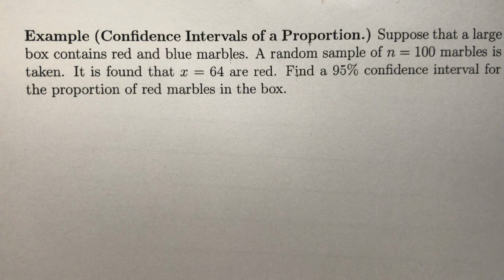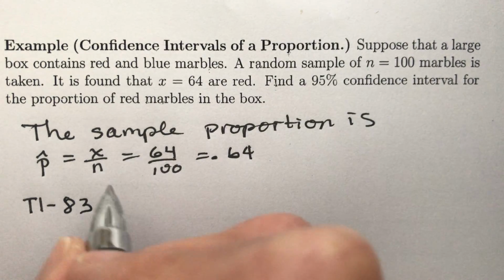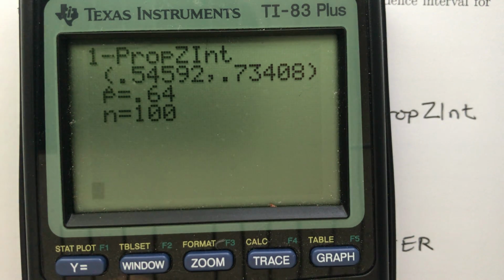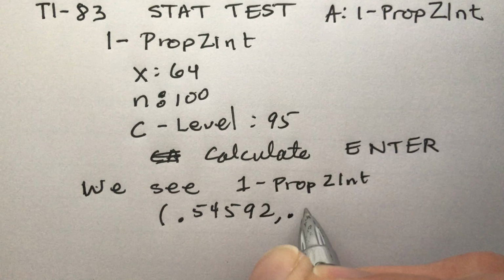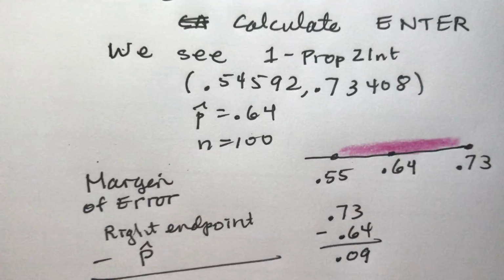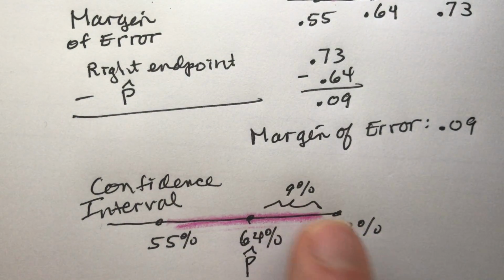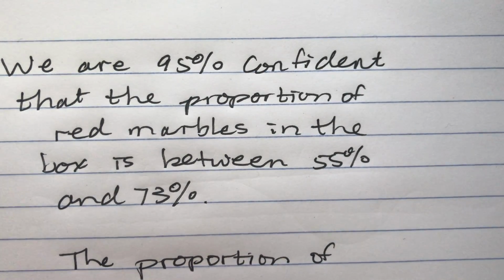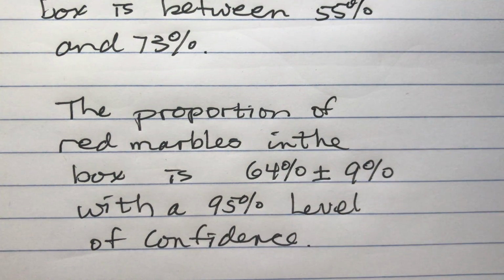Finding a 95% Confidence Interval of a Proportion TI-83